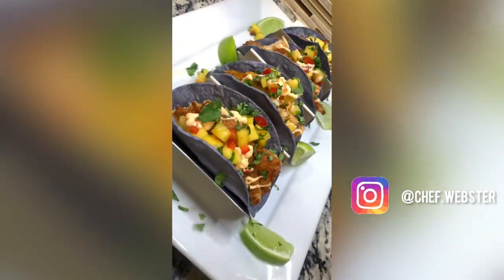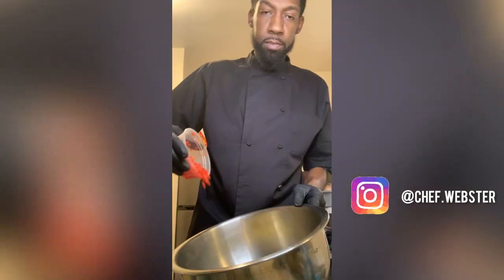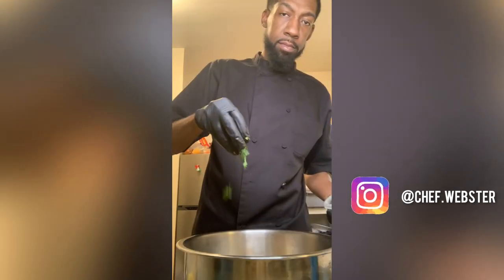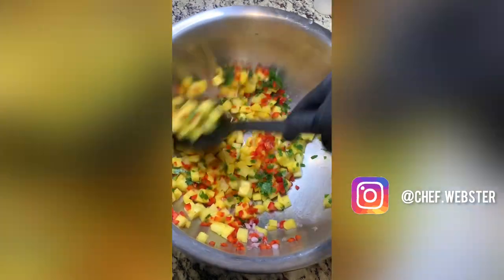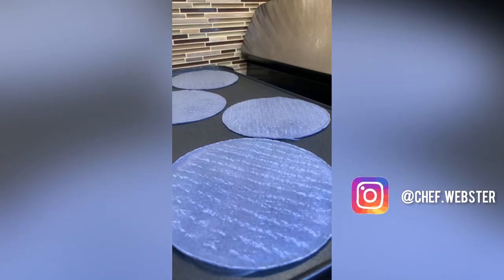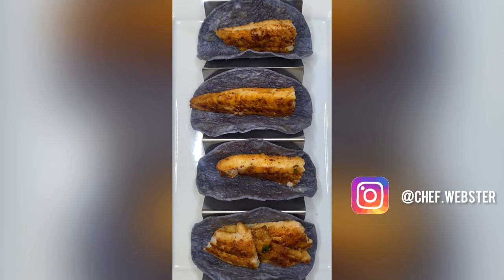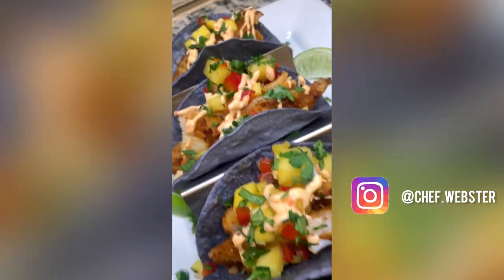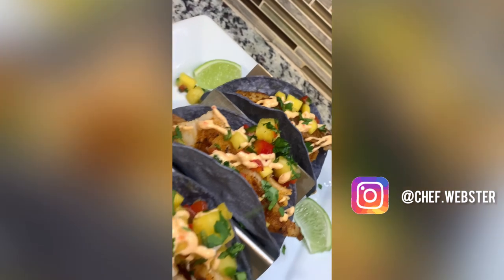PINEAPPLE MANGO SALSA 🍍🥭🌶️ CAJUN FISH TACOS 🌮 1 Minute Recipe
Spice up your taco game with these mouth-watering blackened catfish tacos featuring a sweet and tangy pineapple mango salsa. But that’s not all! This versatile salsa can be used in so many other dishes too. Check out the recipe below to add some tropical flair to your meals. 🌴🍍🌶️

Pineapple Mango Salsa Recipe:

1 cup diced fresh pineapple
1 cup diced fresh mango
1/4 cup diced red shallot
1/4 cup chopped fresh cilantro
1 small jalapeno, seeded and diced
Mix all ingredients in a bowl and enjoy as a topping for tacos, grilled meats, or as a dip for chips!